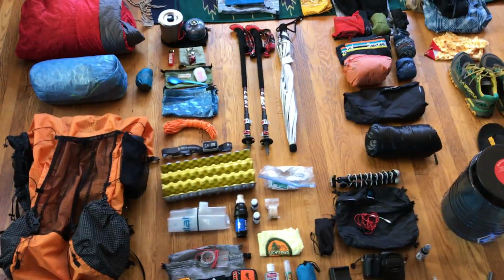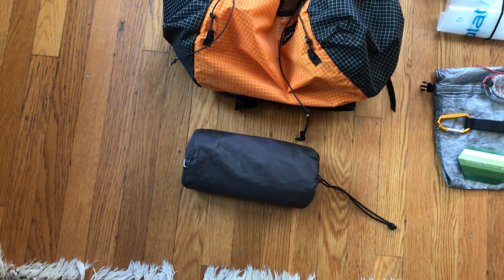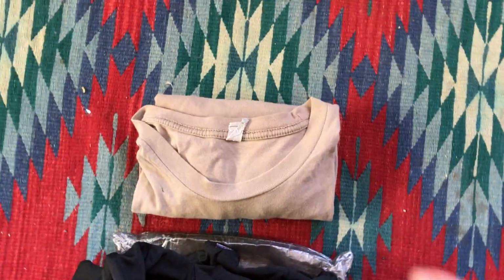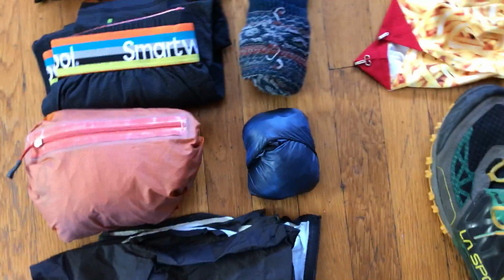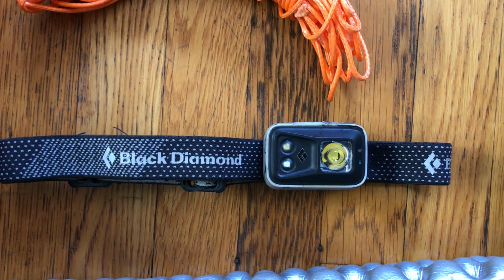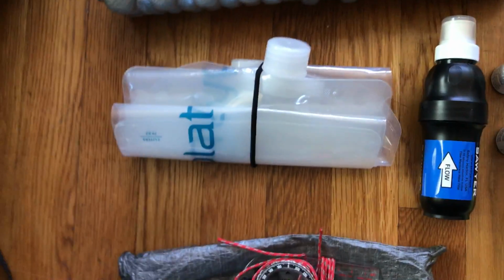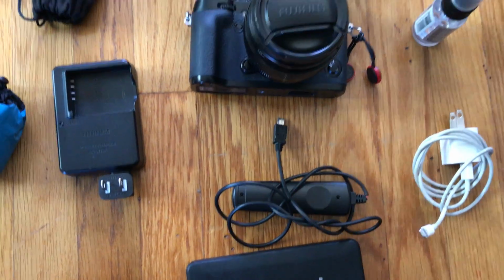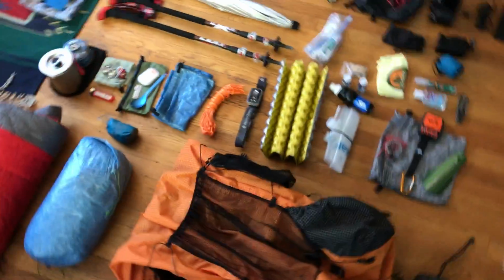PCT 2017 Thru-hike Gear Breakdown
Here is a detailed breakdown of all the gear I will be taking with me on my 2017 PCT thru-hike!

For weights and links to all the items - check out my lighterpack

Total Pack Base Weight: 15.32lbs

Drop me a line if you have any questions!